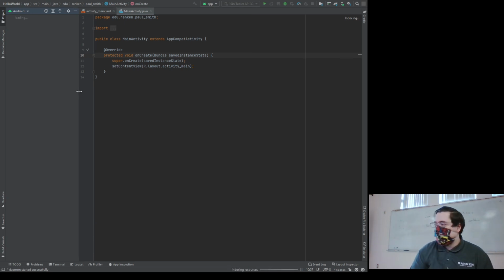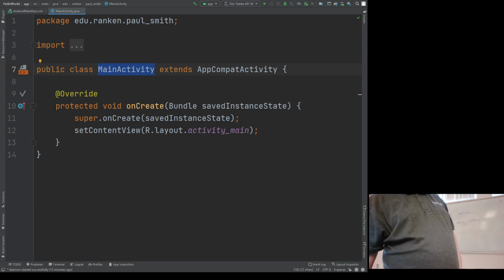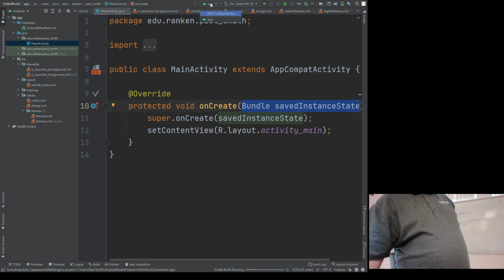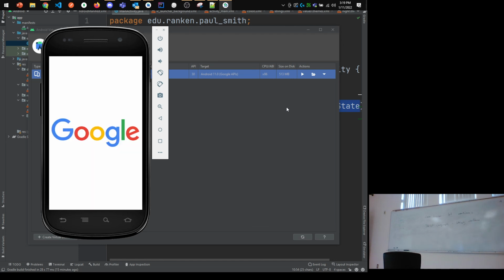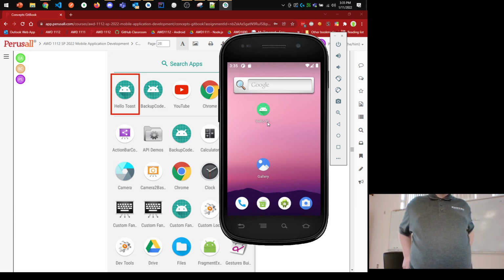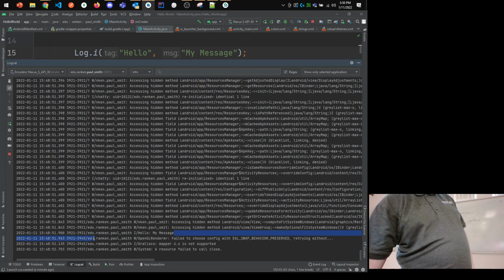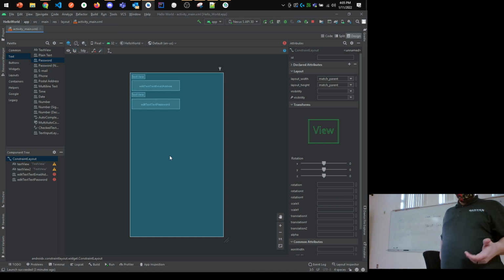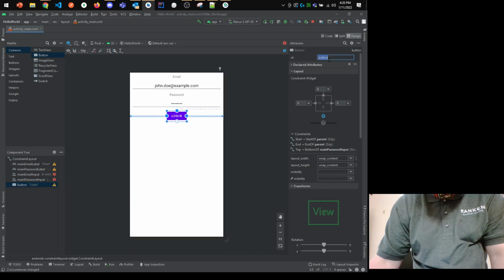1-11 Android Lesson 1.1 - Hello World